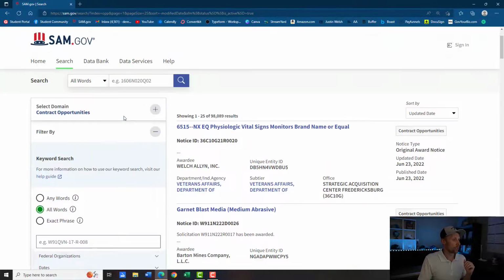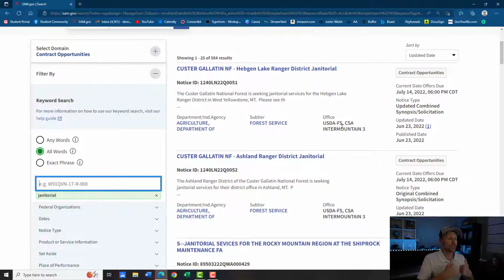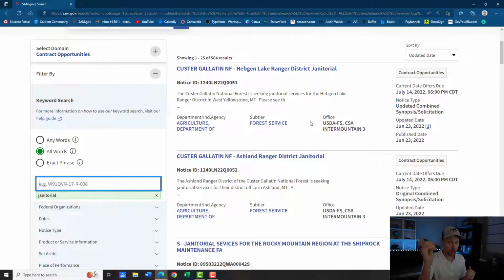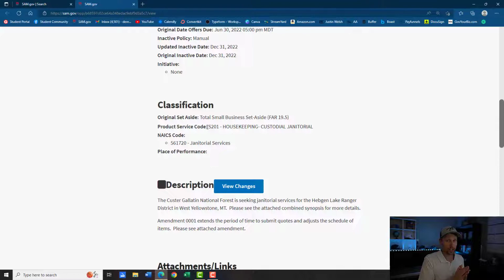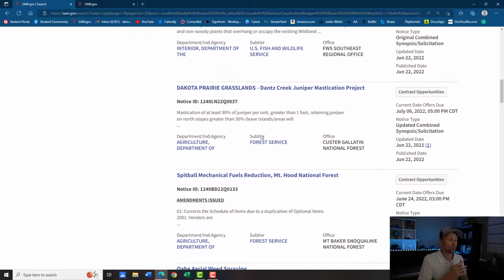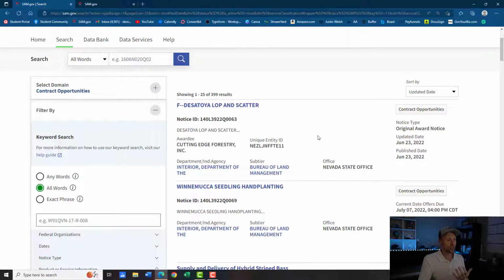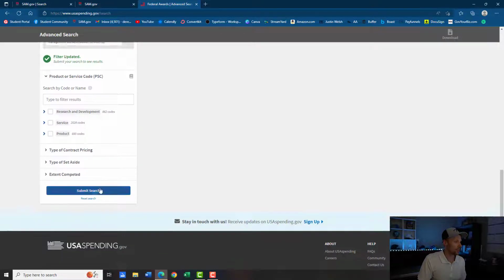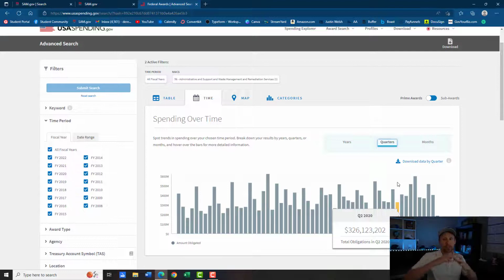CAN'T FIND BIDS on Sam.gov? Here's How | Federal Contracting Training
Learn how to find profitable federal contracts, avoid rookie mistakes, and win government awards without the red tape.